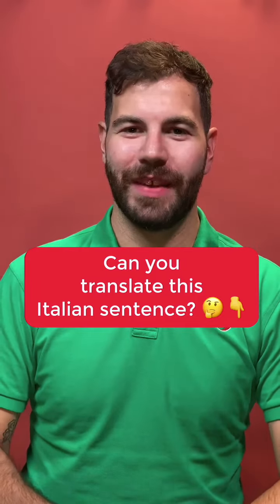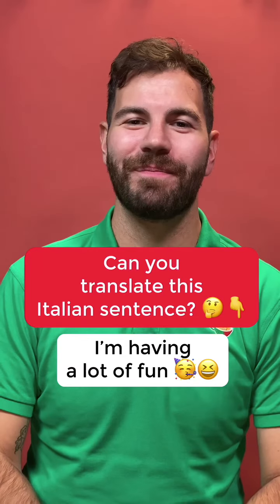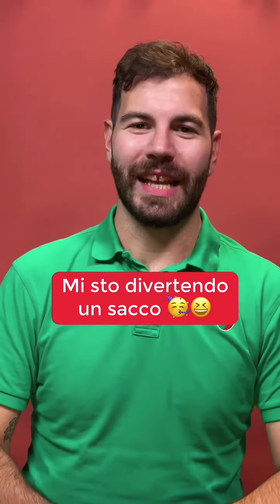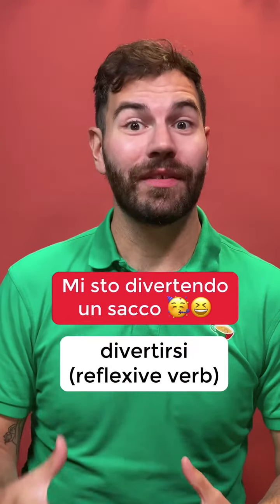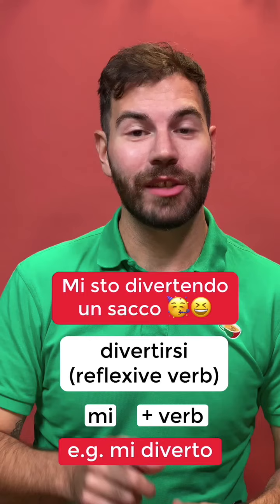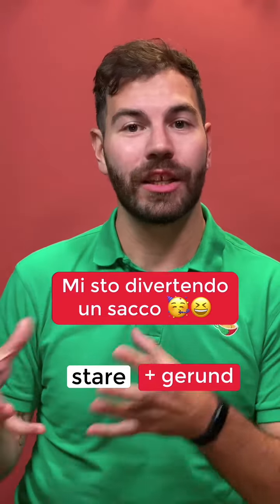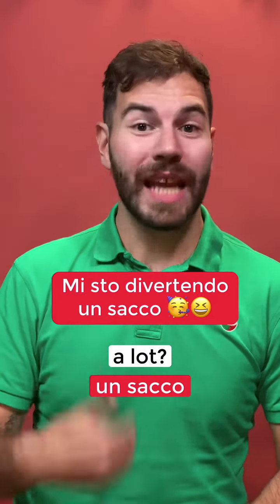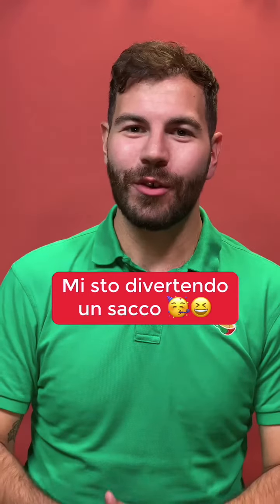Time for another Italian translation challenge! 🕑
Can you translate the sentence "I'm having a lot of fun" from English into Italian? 🤔